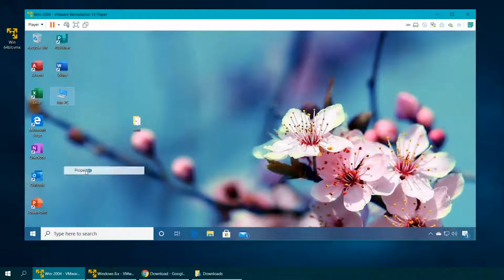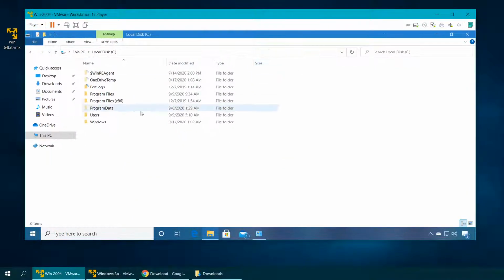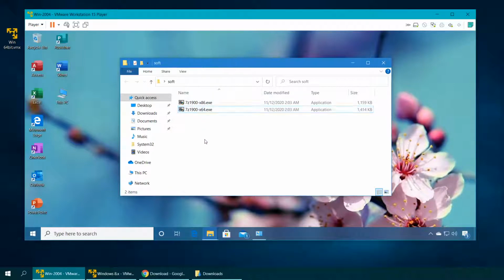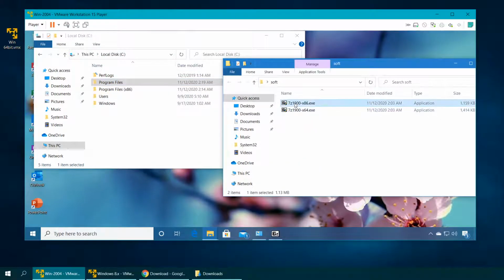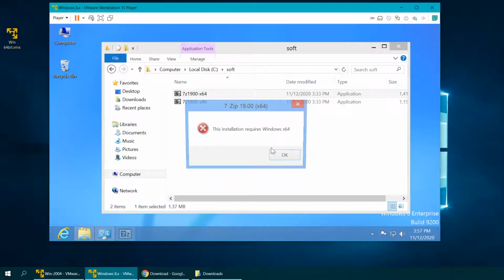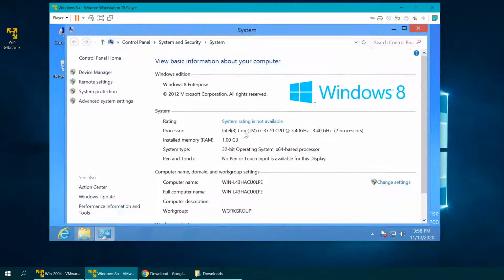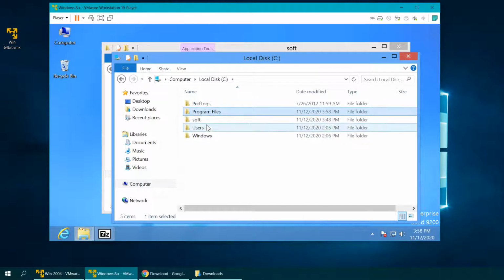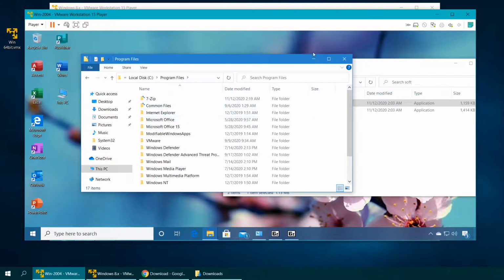Windows 10 operating system 32bit vs 64bit ?